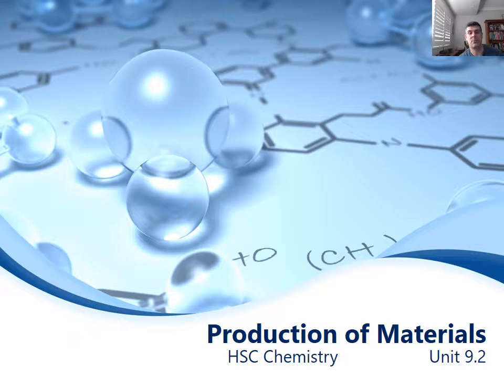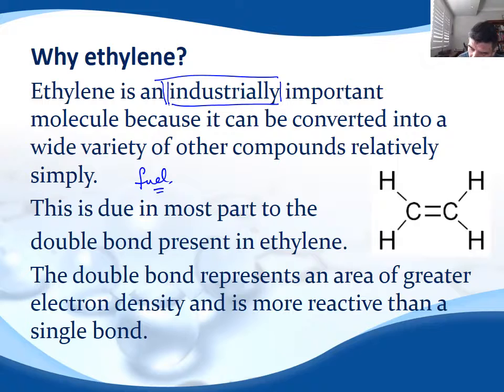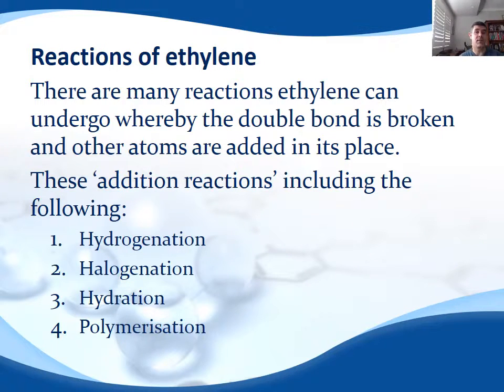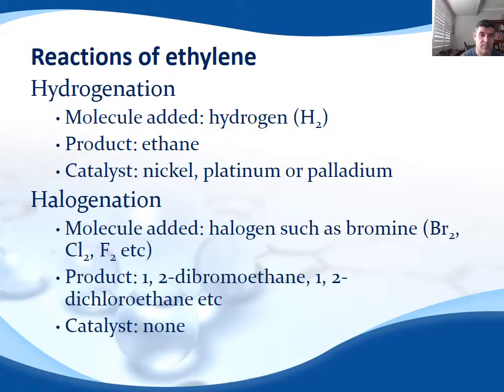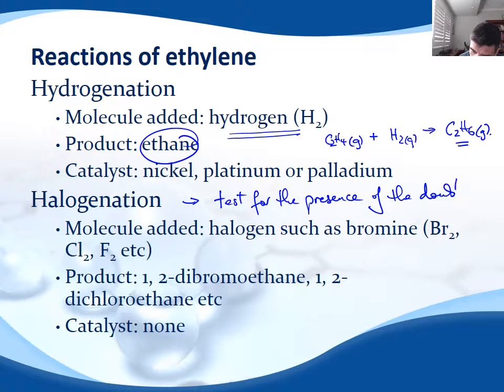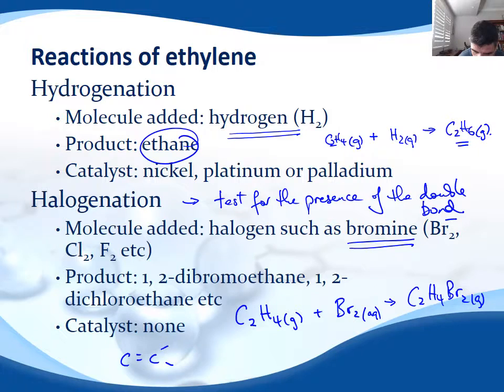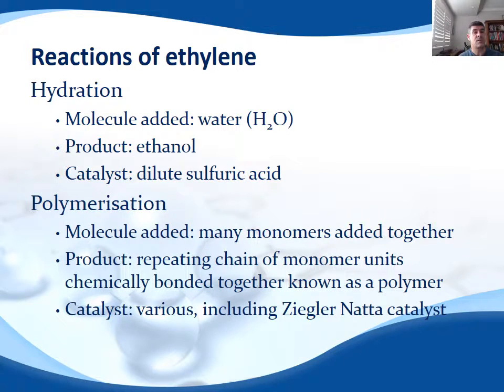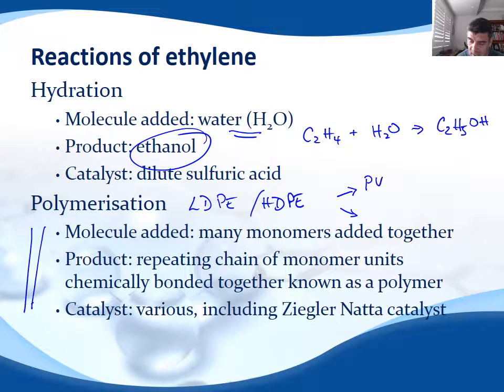PoM #3 Reactions of Ethene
HSC Chemistry
Production of Materials
Reactions involving ethene; hydrogenation, halogenation, hydration and polymerisation.